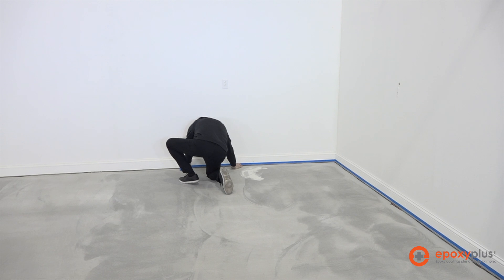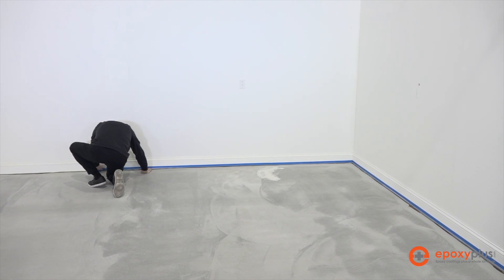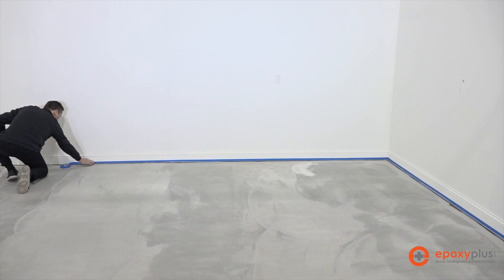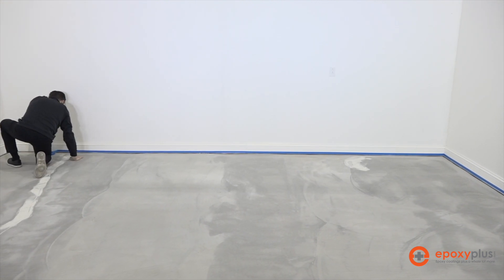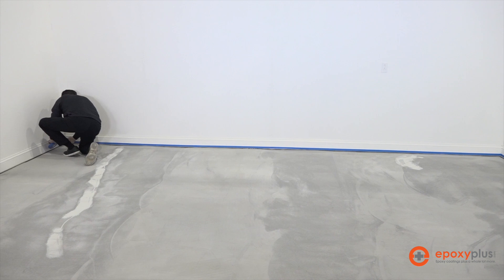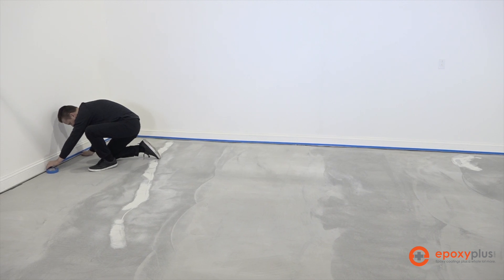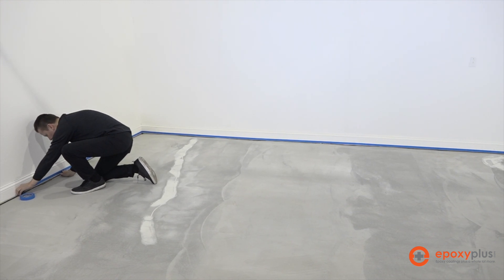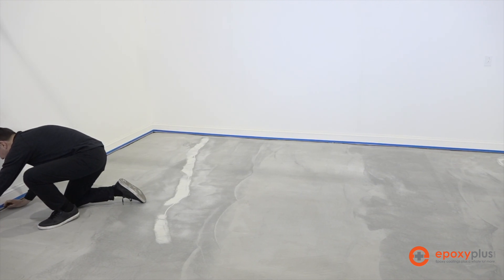STEP 4- EPOXY INSTALLATION COMPLETE VIDEO GUIDE- STEP 4- TAPE WALLS